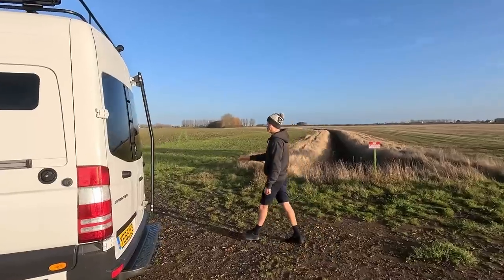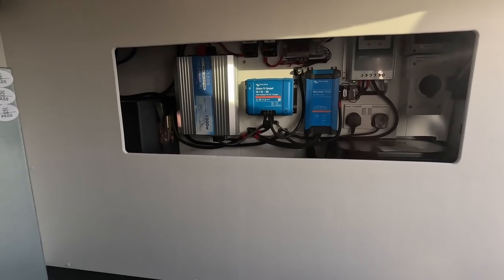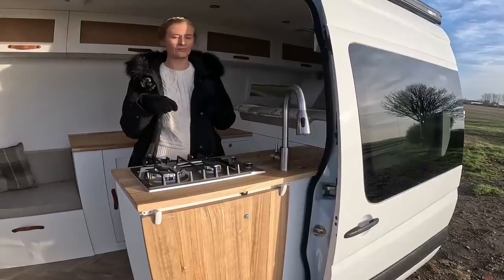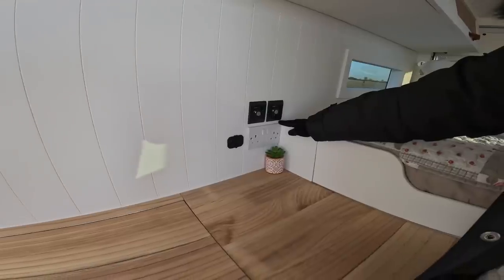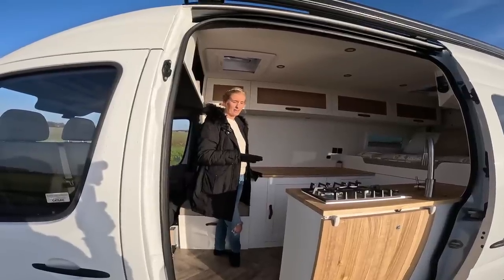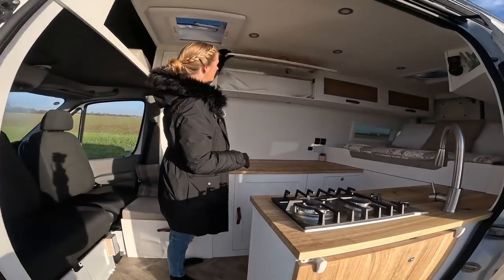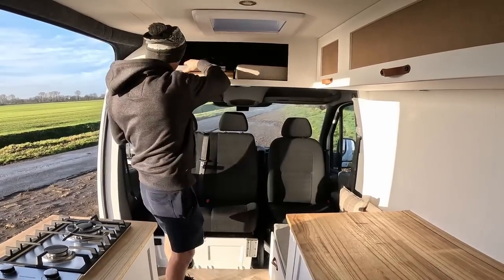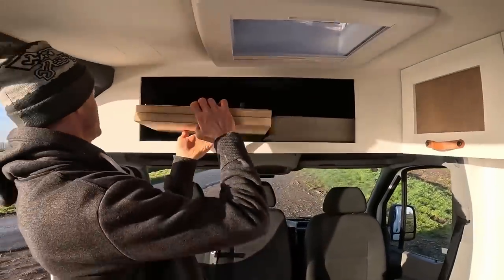Van Tour: Ultimate Off-Grid MWB Sprinter Van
After building our own van during the pandemic we fell in love with Vanlife travel and building vans from scratch. We have decided to make a big life change, quitting our jobs to travel the world and build vans. We'd love to know what you think of this build. We have included all the things we love from our van design, improved them and added some new ideas based on using our van. We are selling this van and are off on our next adventure to Australia to build a new van and travel there. We hope you enjoy our first video.

🛒We have an amazon associates shop where you can find all the things we buy from and recommend on amazon.